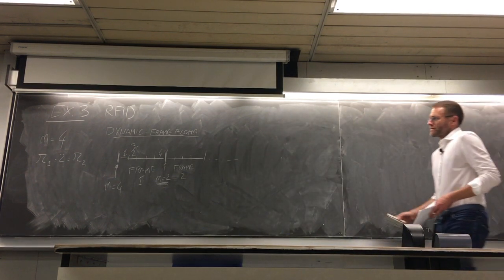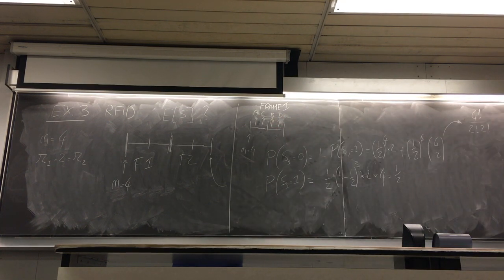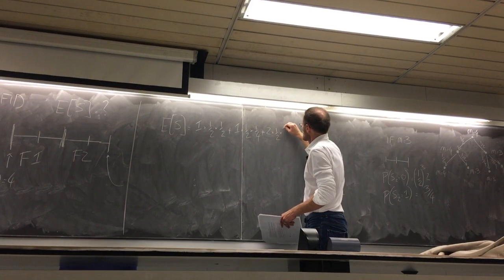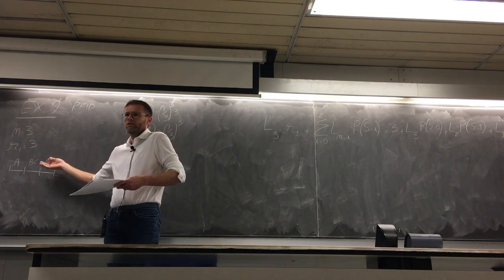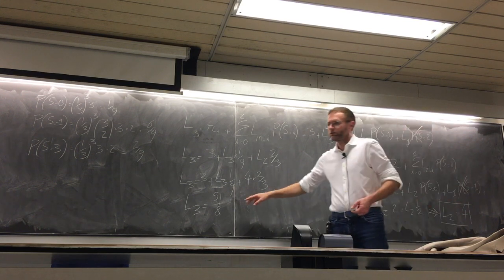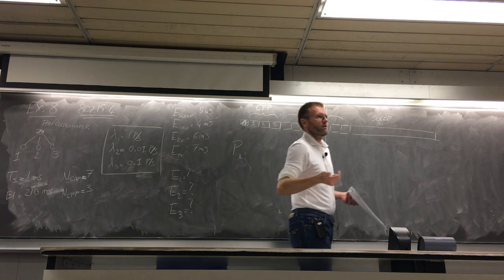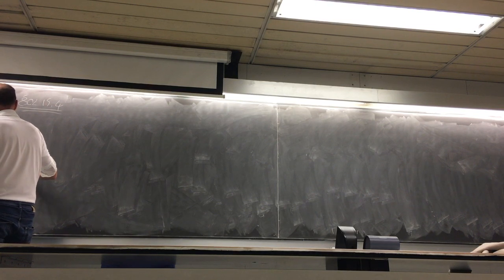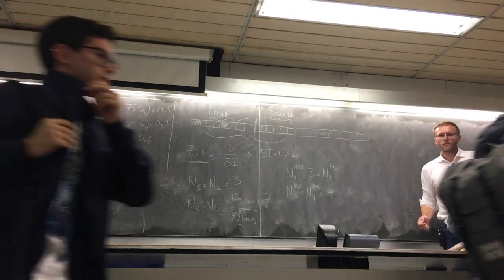IOT_29_05_p2